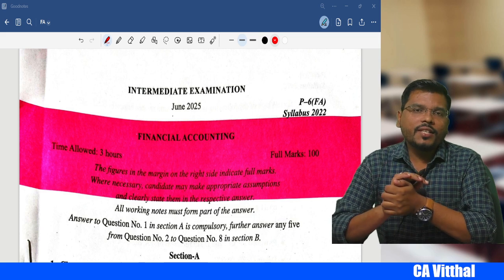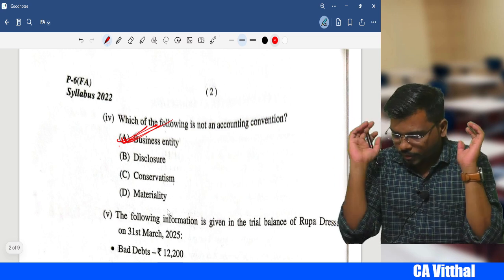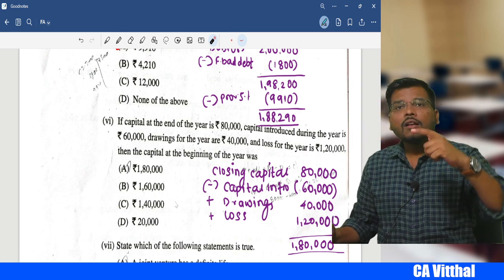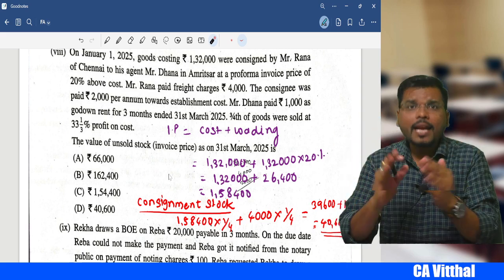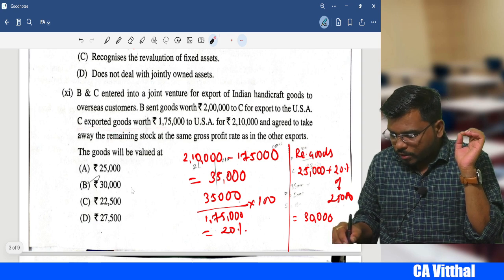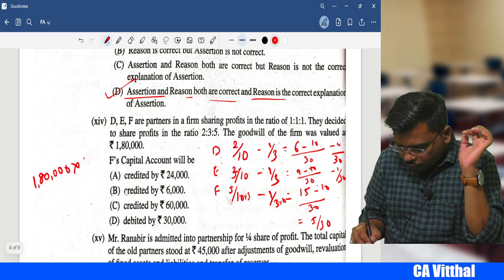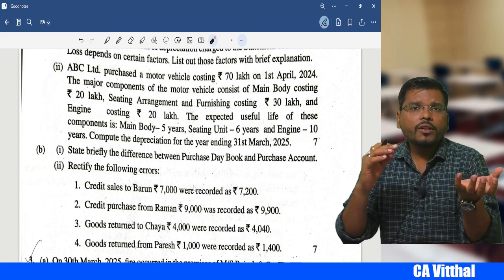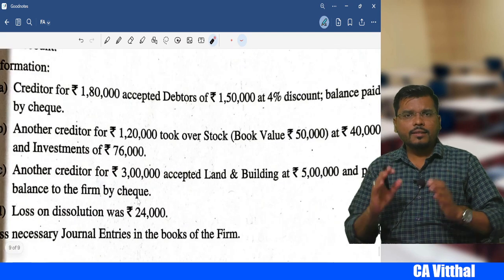Financial Accounting Paper Review June 25 | CMA Inter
Financial Accounting Paper Review June 25 | CMA Inter | June 25 | ICMAI
In this video we have discussed the financial accounting Paper MCQ of
June 25 exam By CA Vitthal